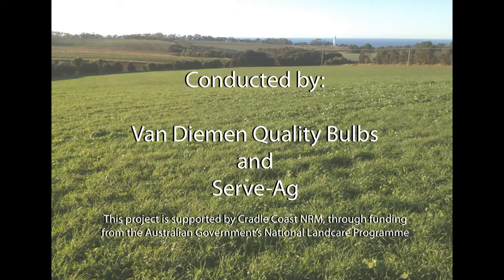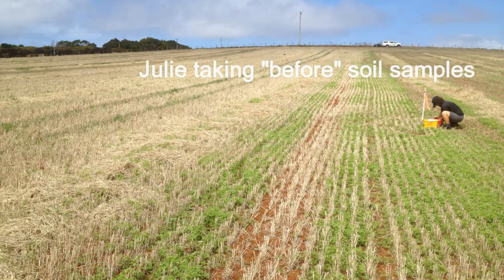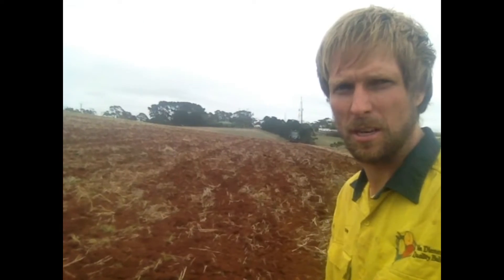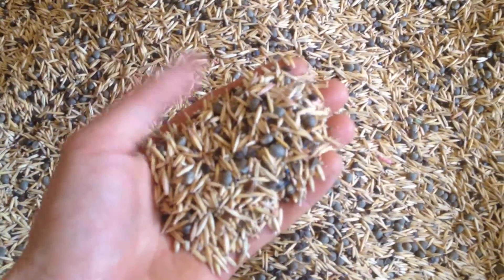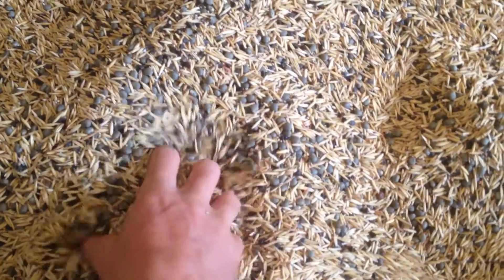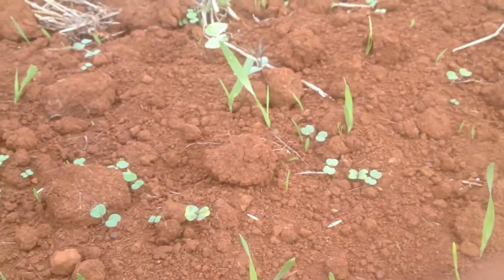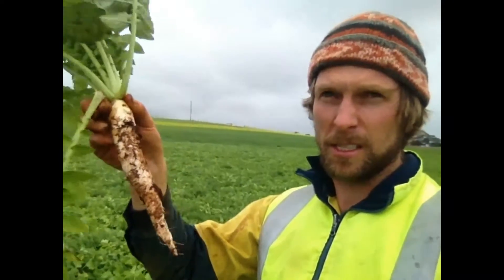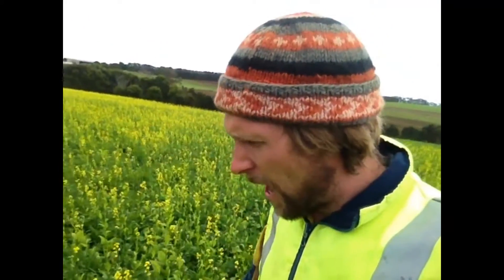Cover Crop comparison trial Table Cape 2016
Cover Crop field walk and planning session at 363 Table Cape Rd ( The Tulip Farm) 10am Thursday 26th May.

This project aims to assess the potential short and longer term benefits to soil health and crop productivity following different cover crop treatments. Biofumigation, mixed cover cropping and tillage radish will be compared against traditional rye grass for their abilities to condition the biological, physical and chemical qualities of the soil. Conducted by Van Diemen Quality Bulbs and Serve-Ag.

Thanks to everyone involved in putting this trial together.

This project is supported by Cradle Coast NRM, through funding from the Australian Government’s National Landcare Programme